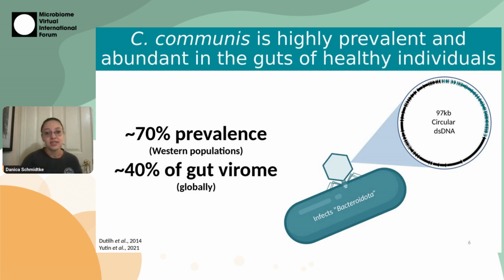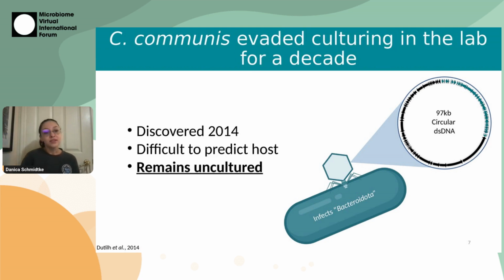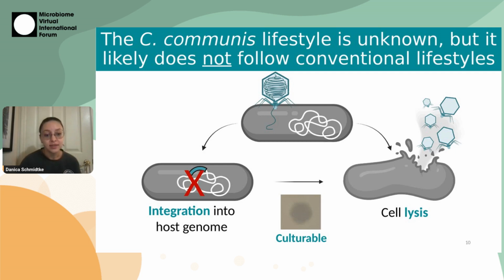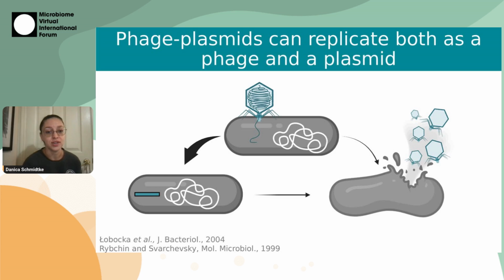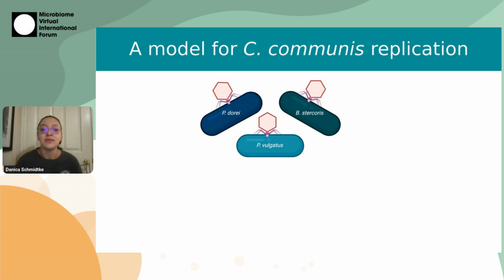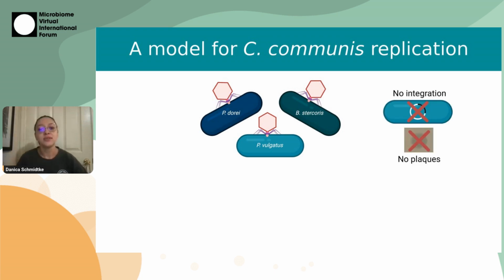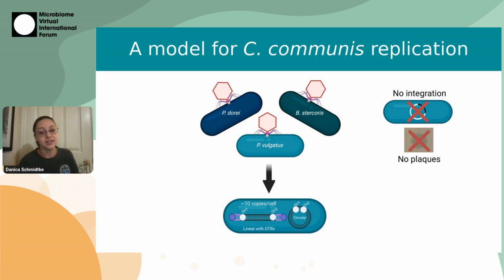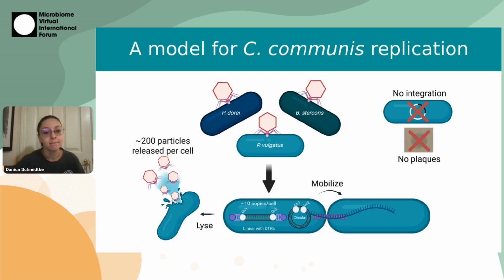Danica Schmidtke – The Prototypic crAssphage is a linear phage-plasmid | MVIF42 S05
Title of the presentation: The Prototypic crAssphage is a linear phage-plasmid

Speaker: Danica Schmidtke

Join us at the next meeting (free registration!) And you can join us on Twitter

Abstract of this talk:
The prototypic crAssphage (Carjivirus communis) is an abundant, prevalent, and persistent human gut bacteriophage, yet it remains uncultured and its lifestyle uncharacterized. C. communis does not readily plaque, suggesting a largely non-lytic lifestyle. Here, we find that C. communis is a linear phage-plasmid that stably persists extrachromosomally within its host. Plasmid and phage-related genes are transcribed, and multiple putative replication origins may initiate replication for multiple lifestyles and genome conformations, including both circular and linear formations. Leveraging these findings, we use a plaque-free culturing approach to measure C. communis replication on prevalent gut bacteria, notably Phocaeicola vulgatus, P. dorei, and Bacteroides stercoris, revealing a broad host range. C. communis persists without causing major cell lysis events or integrating into host chromosomes. Taken together, C. communis’ ability to switch between phage and plasmid lifestyles within a wide range of hosts may contribute to its widespread presence in human gut microbiomes.